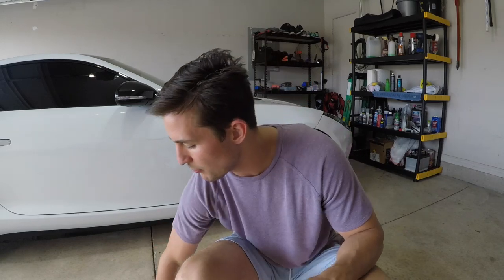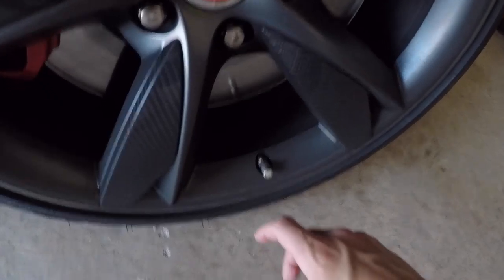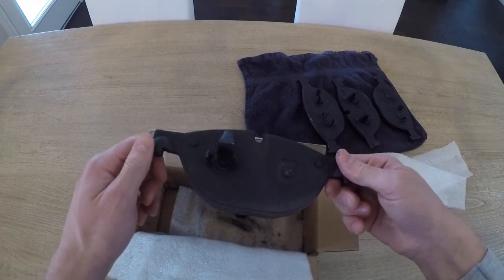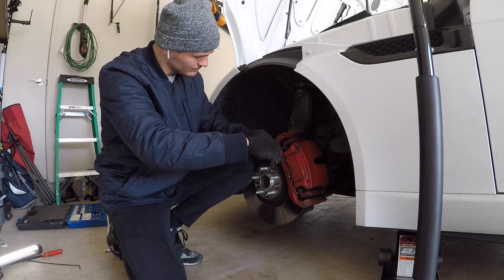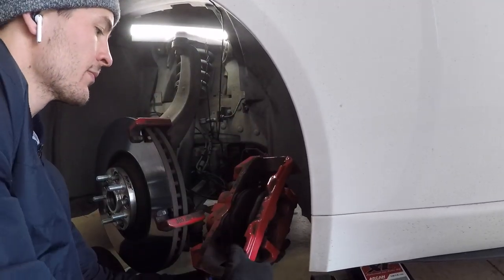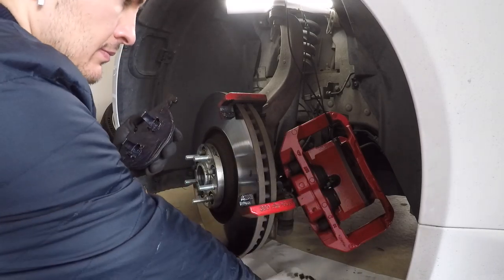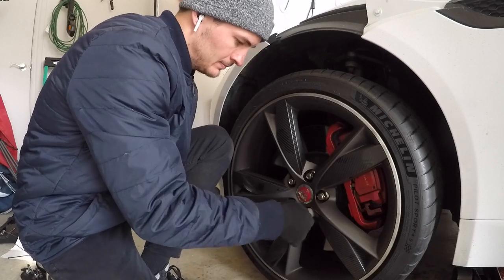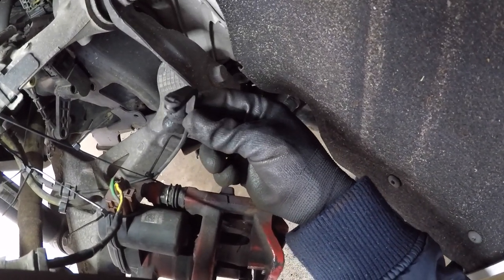Jaguar F-Type Brake Pad DIY: Porterfield R4-S Review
This video gives a detailed Porterfield R4-S brake pad review and a complete DIY video on how to install them.

Tools for job:
9mm hex:

Brake Cleaner:

Brake Lubricant:

Torque Wrench:

Camera equipment
Go Pro Action Camera: